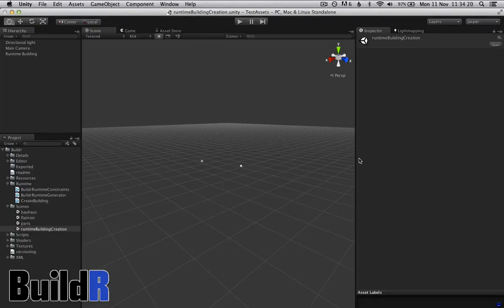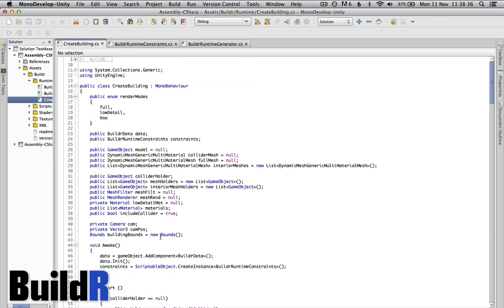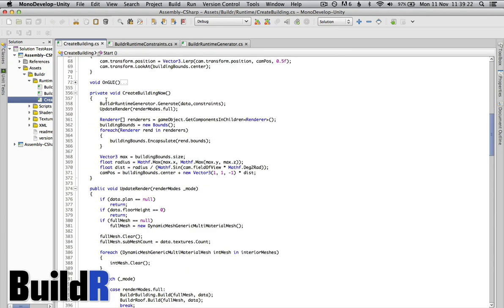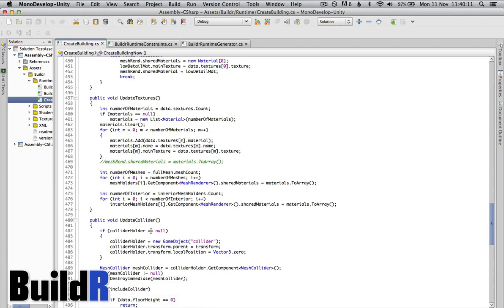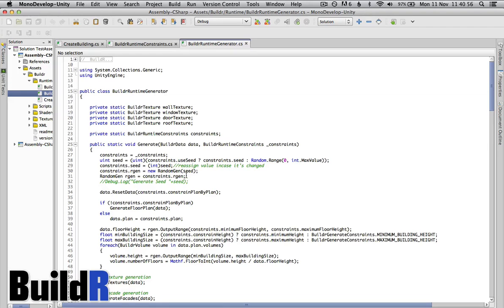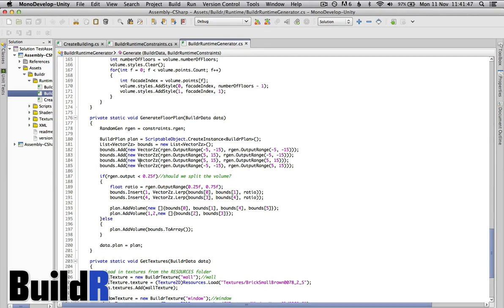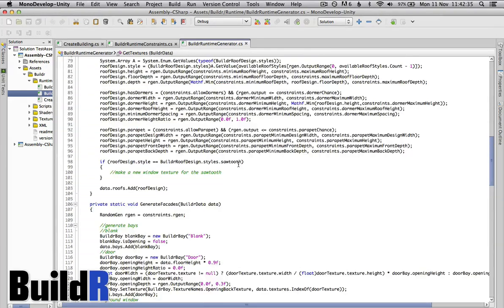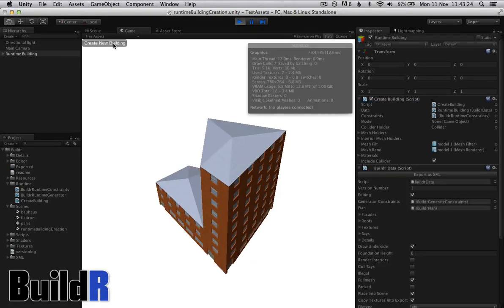Procedurally Generating at Runtime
An example of how to generate buildings with code at runtime with BuildR